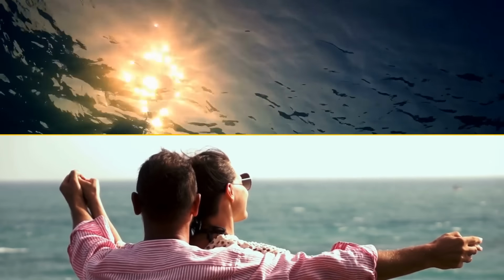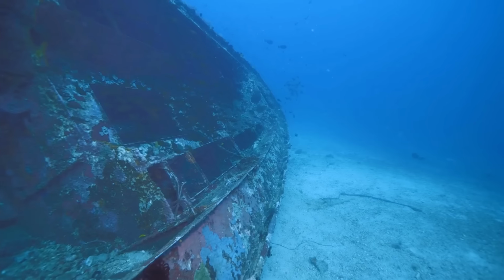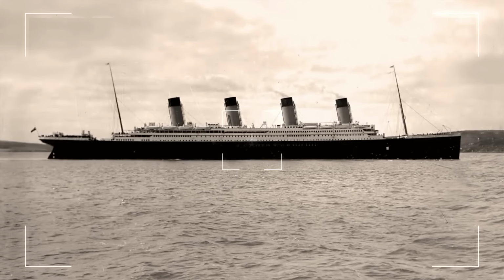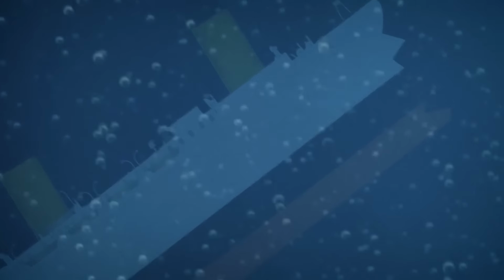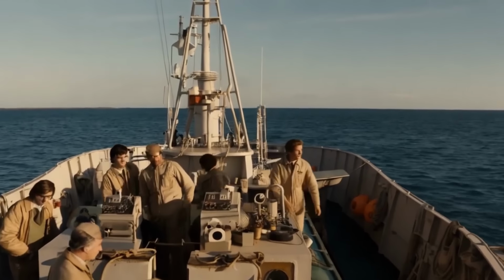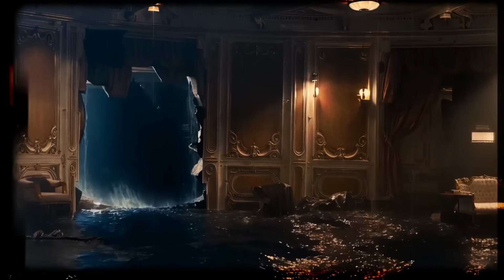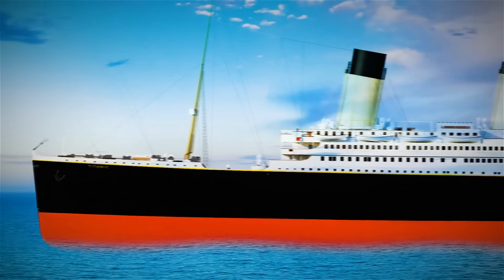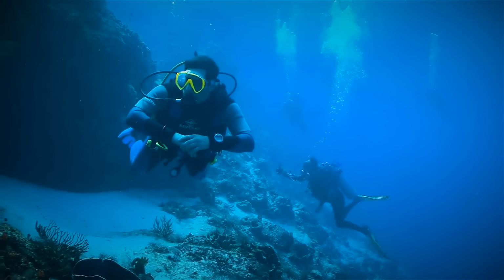Titanic’s Radio Room Discovered After 112 Years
For the first time in over a century, Titanic’s long-lost radio room has been found on the ocean floor. What secrets remain inside this rusted hub of history? In this documentary, we reveal newly captured footage, examine what was recovered, and uncover the chilling final messages sent before disaster struck. Dive into the mystery and preservation of Titanic’s silent voice.